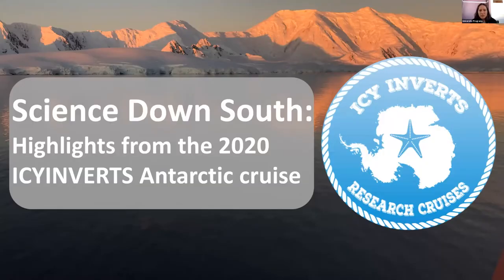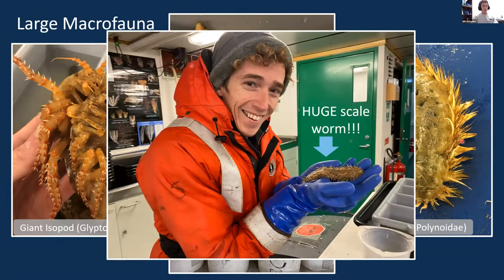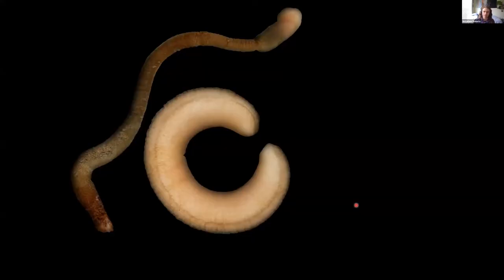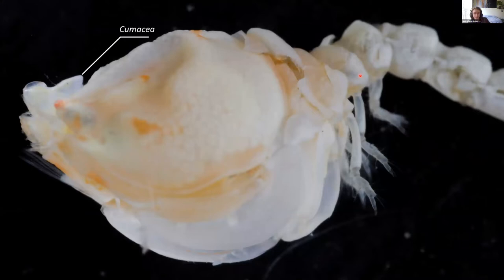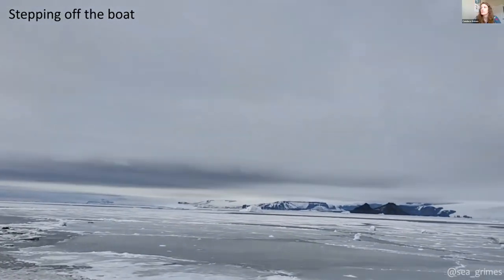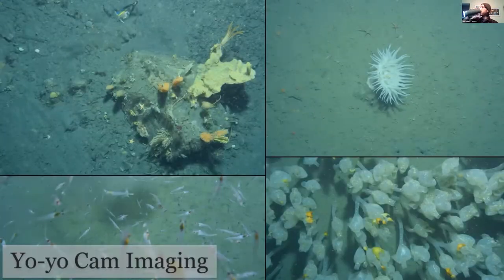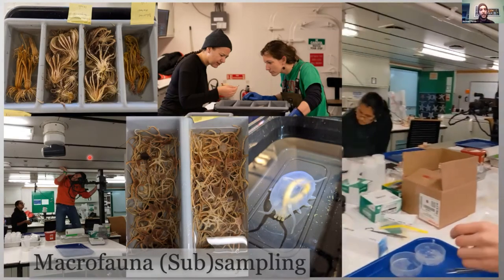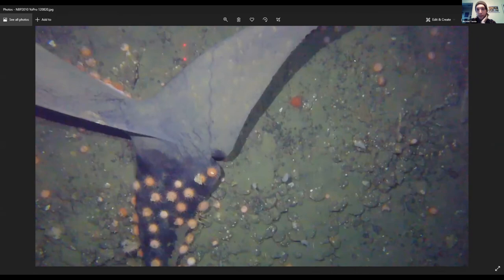UP Seminar: Science down south: Highlights from the 2020 ICYINVERTS Antarctic research expedition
Speakers: Will Ballentine, Nick Roberts, Candace Grimes, and Michael Tassia

In September of 2020, a team of 20 scientists boarded the R/V Nathaniel B. Palmer in San Francisco, California, and embarked on a 14-week voyage to Antarctica. During the expedition, they sampled and studied marine invertebrates living in one of the most remote but fastest-changing seas on the planet. The team explored the biodiversity, evolution, and biogeographic patterns of animals living in the Weddel Sea and Bransfield Strait.  This seminar focuses on the team's research goals, their experiences onboard the ship, and the intricacies, challenges, and fun of doing science in the southern ocean.